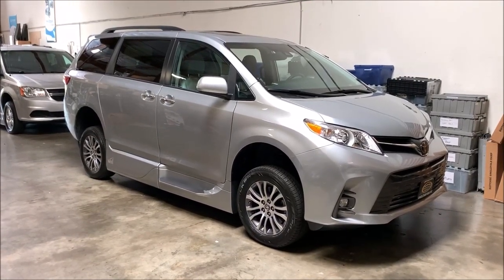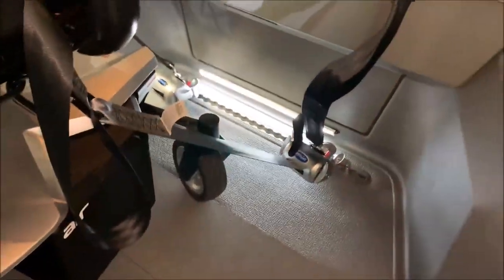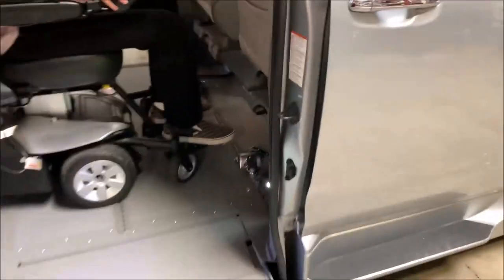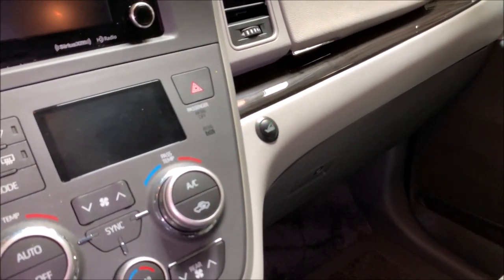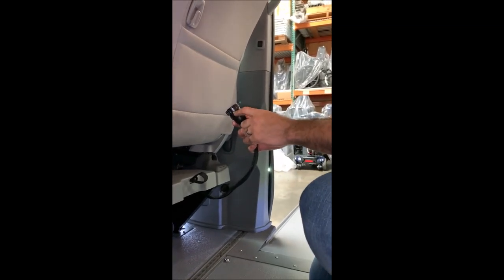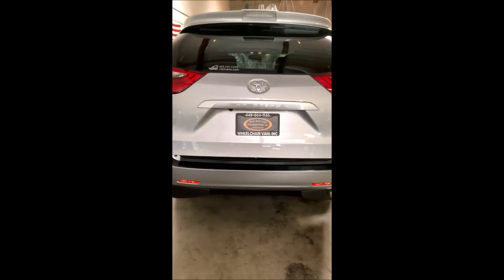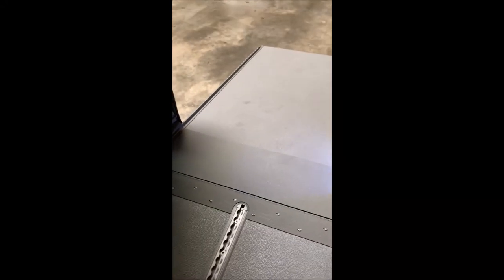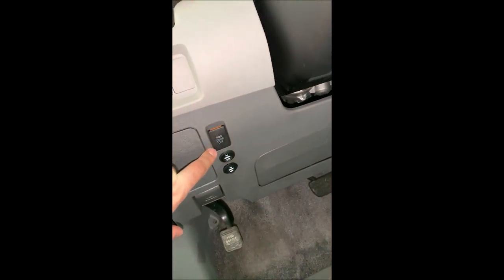How it Works VMI NorthStar 2020 Toyota Sienna Power One Touch Wheelchair Van Instructional Video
FREE 12 Month/12,000 mile Bumper to Bumper Warranty* or

~ WVI CERTIFIED: 240 Point Inspection

All of our wheelchair vans are inspected, refurbished, detailed and sanitized prior to delivery. The only thing you will need is your first oil change in the future.

RELAX ! ... LET US Do the Shopping - Try our Wheelchair Van Finder - Tell us what you are looking for. We will shop the competition for you. We will present your dream wheelchair with their prices along with ours side by side.